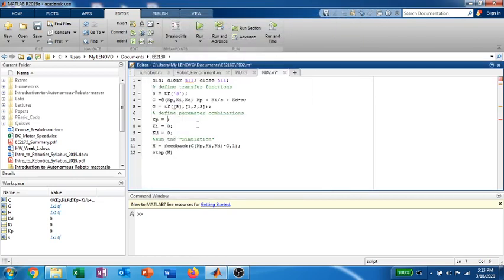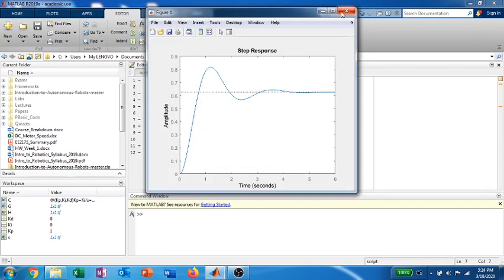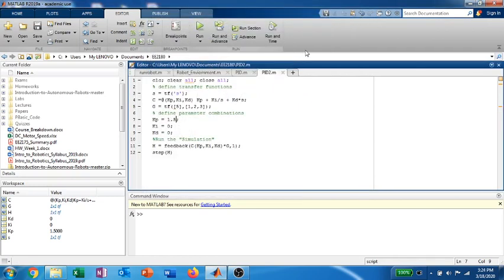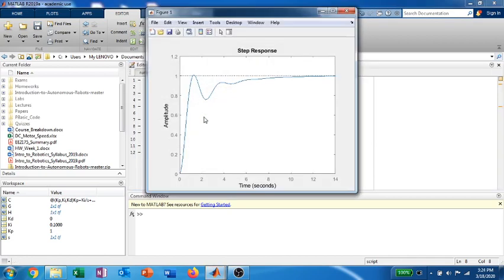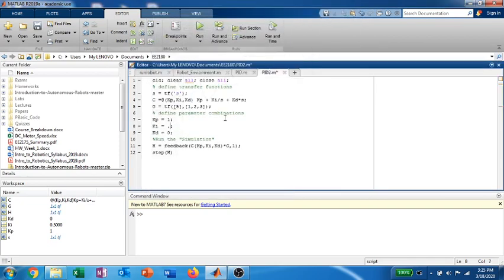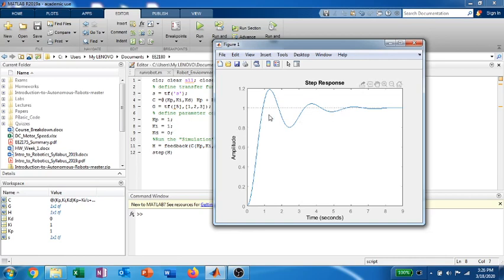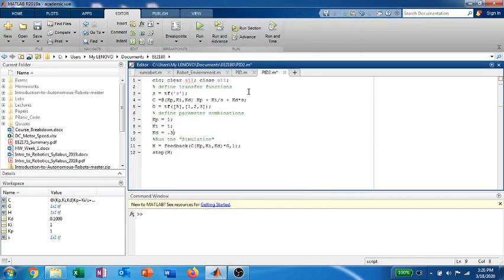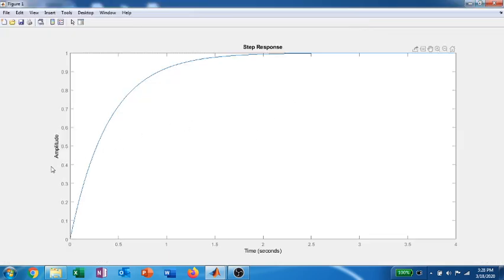PID Controller Example in MATLAB